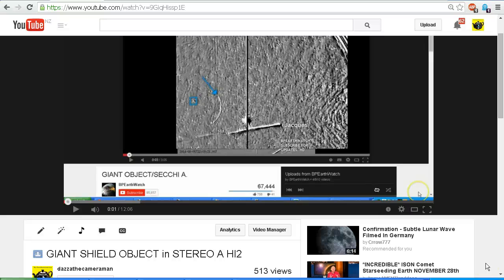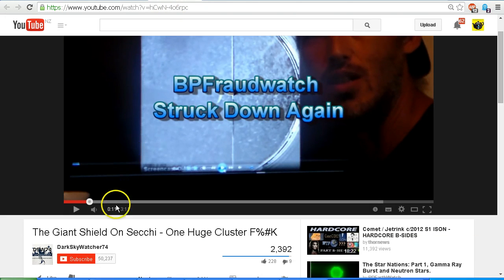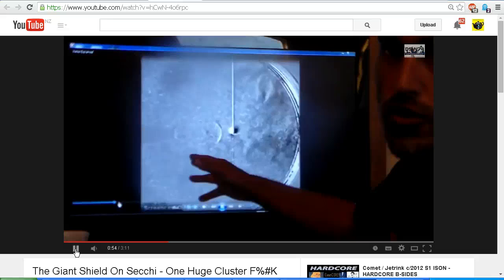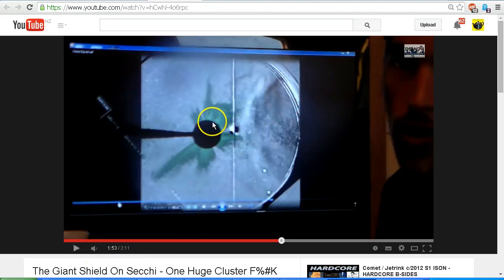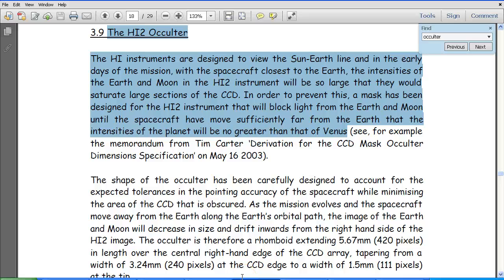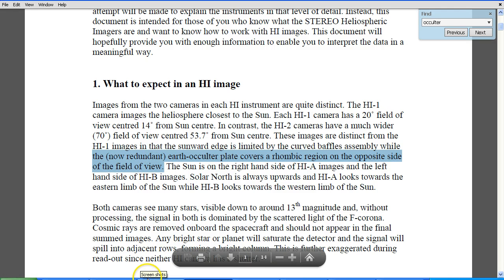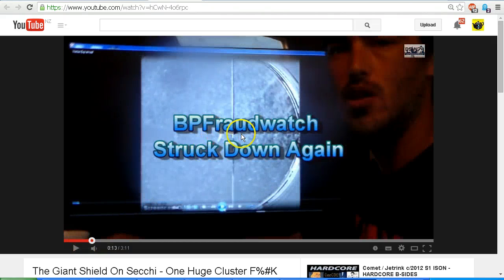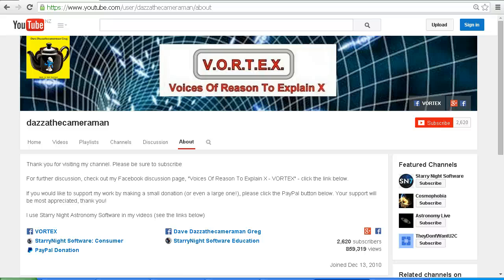Response to DarkSkyWatcher74 re GIANT SHIELD in STEREO A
My response to DarkSkyWatcher74's video "The Giant Shield On Secchi - One Huge Cluster F%K"

Is DarkSkyWatcher's explanation correct?  Or is he just as wrong as BPEarthWatch?